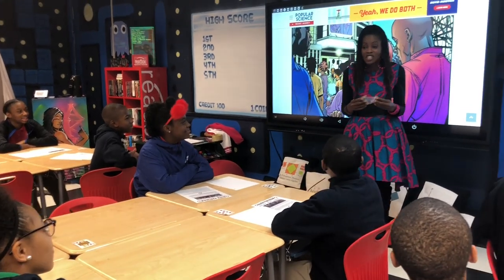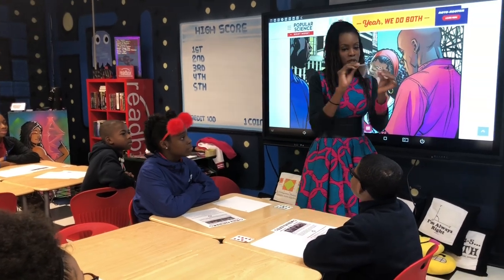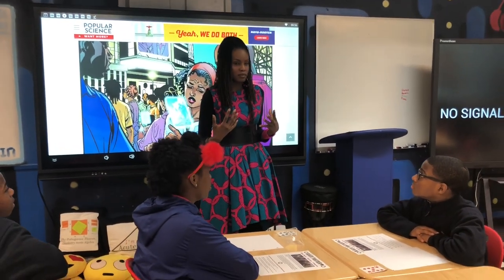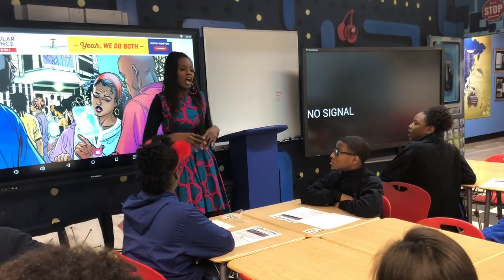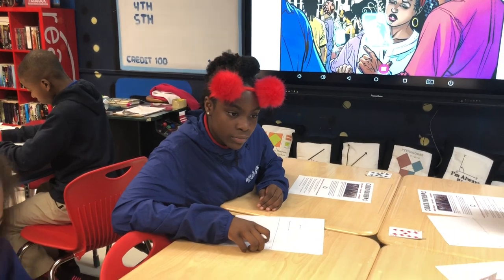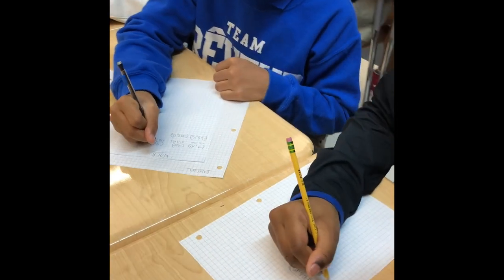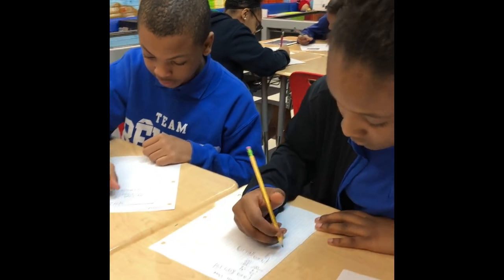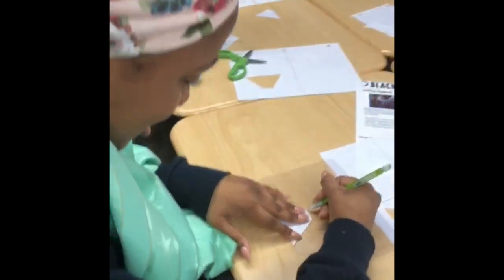Black Panther Math: Scale Factor & Holograms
Recently, I taught a STEM infused lesson about the holographic displays generated through the Kimoyo bracelets worn by the people of Wakanda in Black Panther. In the movie, the AV bead on the Kimoyo bracelet allowed Shuri (Letitia Wright) to alter holograms proportionally according to scale factor.

Since these bracelets technically do not exist😉, my students used scale factor, proportions, and the coordinate plane to create trapezoidal pyramids which helped to display the hologram-like images.

Check out the "holograms" at the end of the video 🙅🏽‍♀️